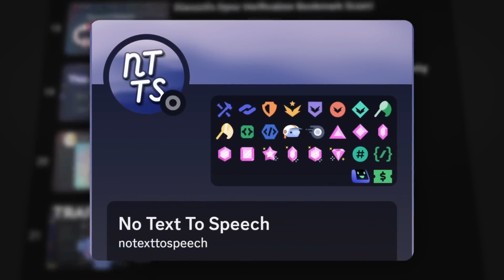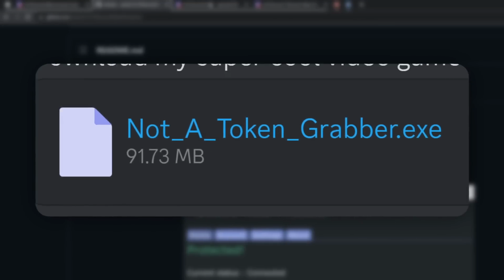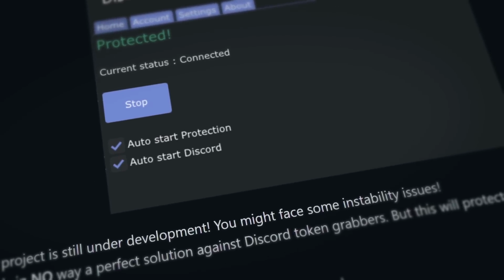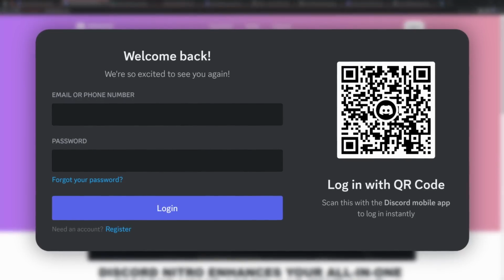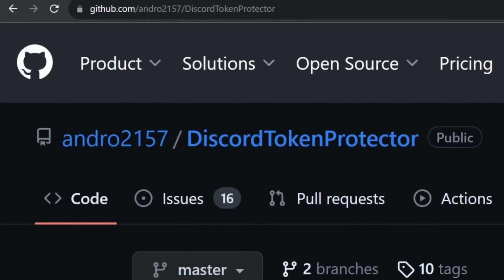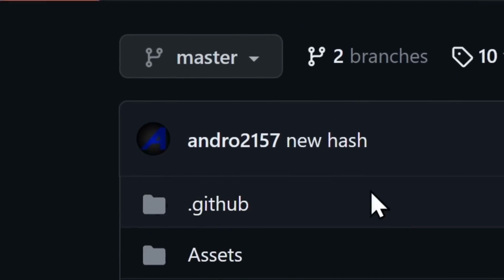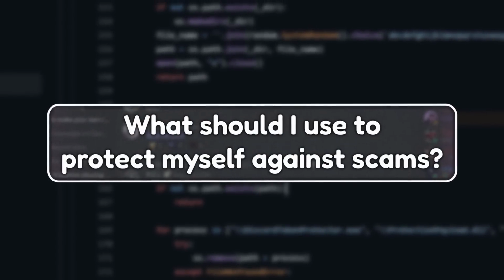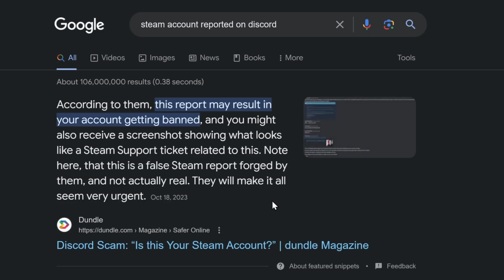Do NOT Use This to Protect your Discord Account!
Discord is filled to the brim with free nitro scams, scam servers, QR code verification scams, and many other scams. How do you protect yourself?

Well someone decided to make a tool that will protect your Discord account. BUT, I would avoid it even if it works* Yeah that star means something lol. The tool is a "Discord Token Protector". It attempts to protect your Discord token from malware / token grabbers.

TIMESTAMPS
00:00 - Don't use what?
01:25 - Reason 1 on Why to AVOID this
03:11 - 2. False Sense of Security
03:44 - 3. Random Software
04:08 - 4. Bye Pass :)
04:46 - What SHOULD I use?